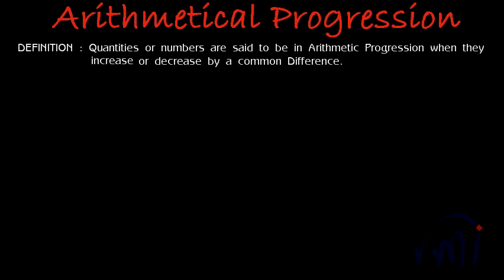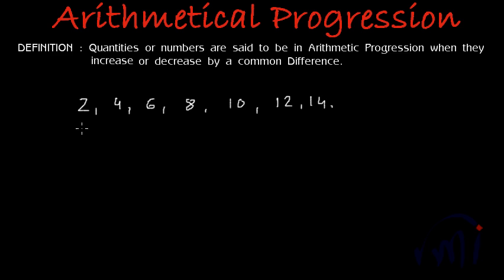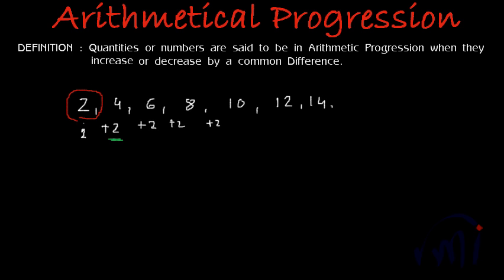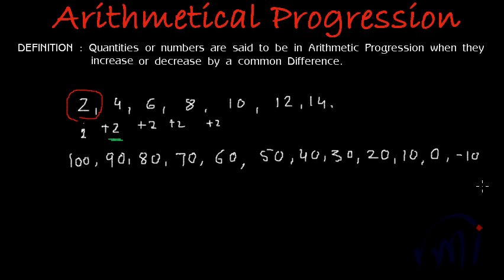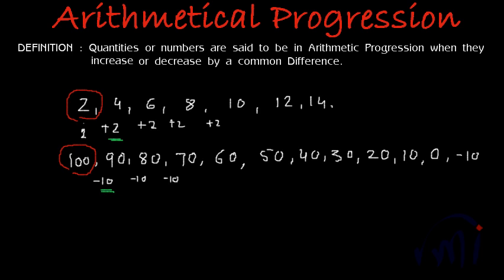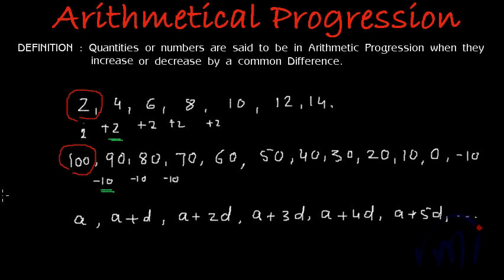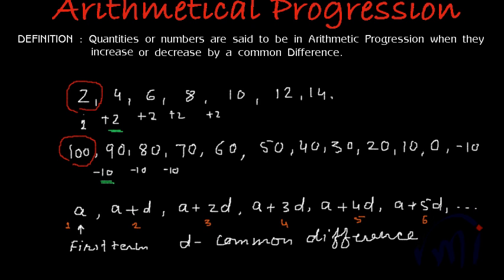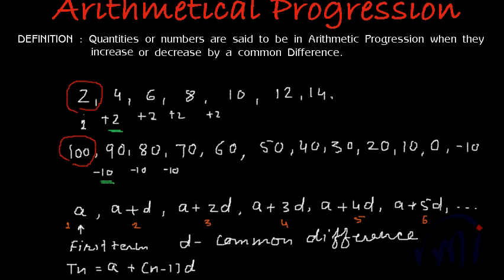Arithmetic progression - Definition and last term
Arithmetic progression is a sequence of quantities or numbers that have a constant difference between two adjacent numbers of the sequence. An arithmetic sequence is defined uniquely by two values - the value of the first term and the value of difference between any two adjacent terms. If a is the first term and d is the difference then the nth term of the Arithmetic progression is given by "a + (n-1)d"